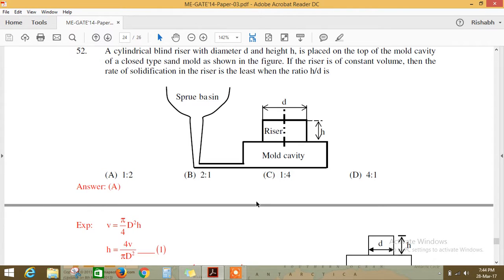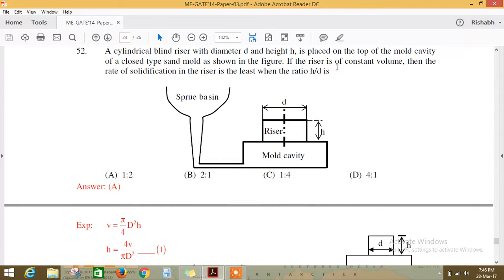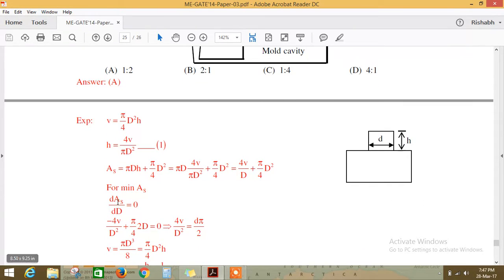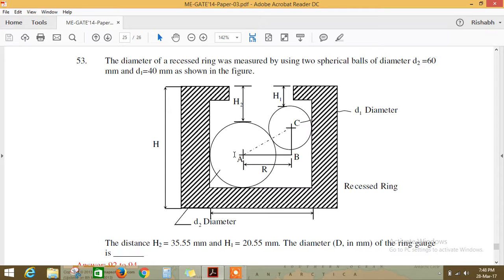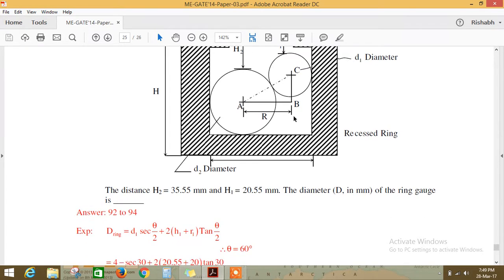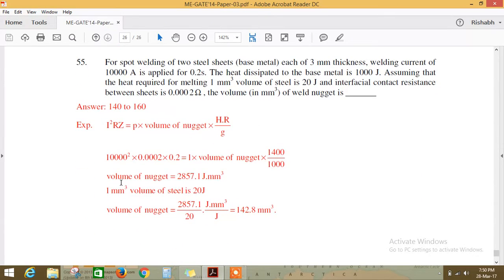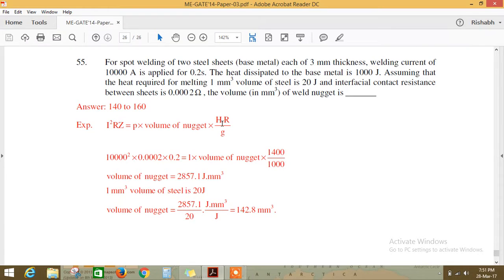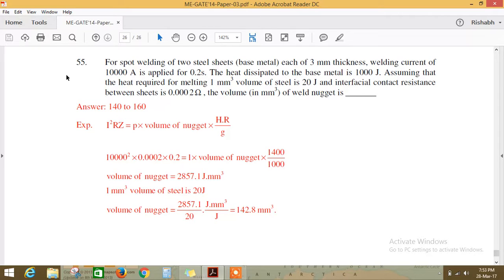Gate previous papers Mechanical solutions |Q No.51-55| ME-2014 set-3